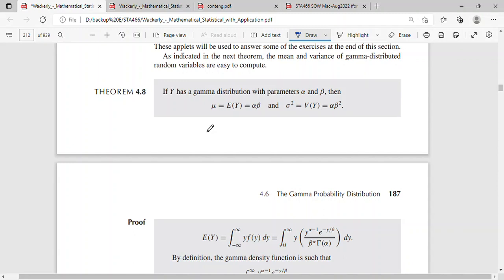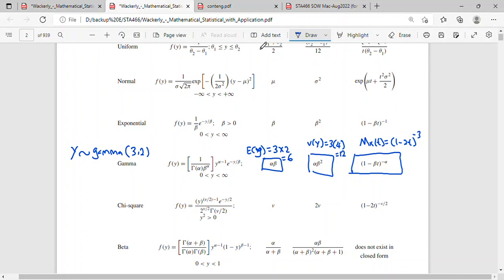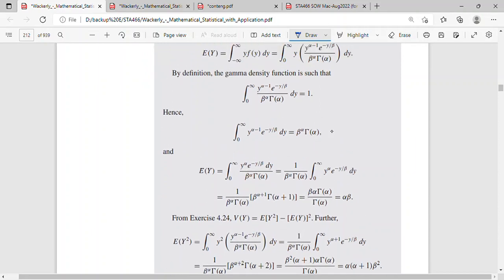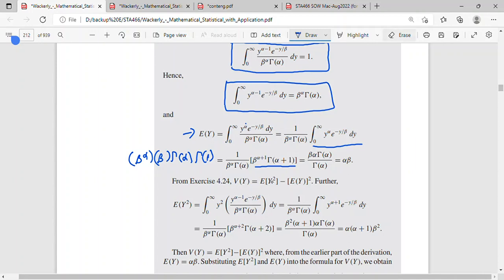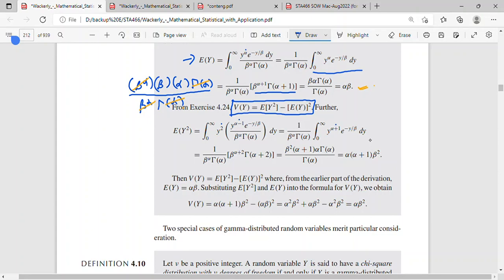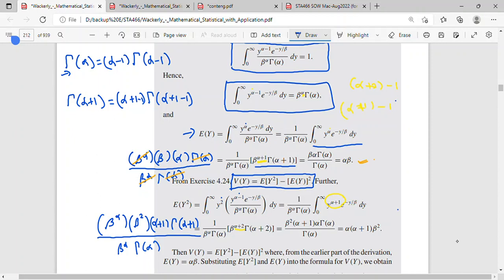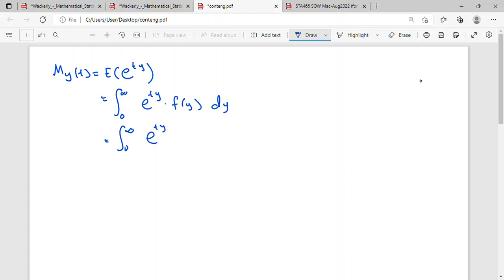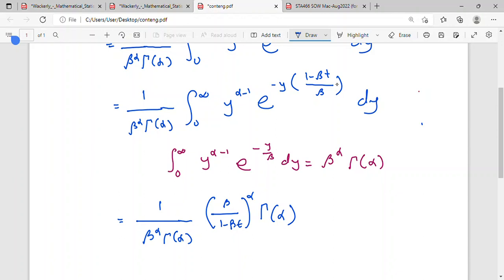STA466: Mean, Variance and Moment Generating Function of Gamma Distribution